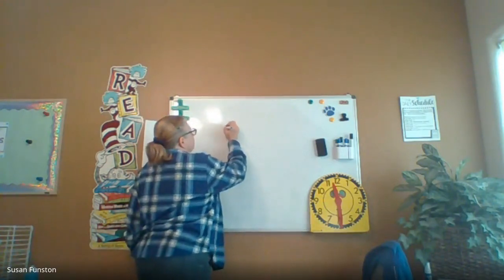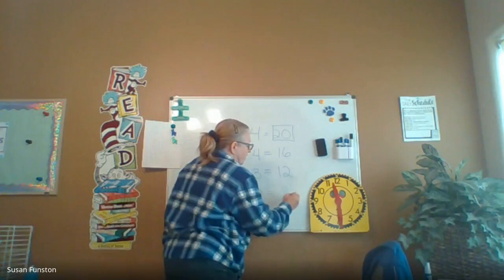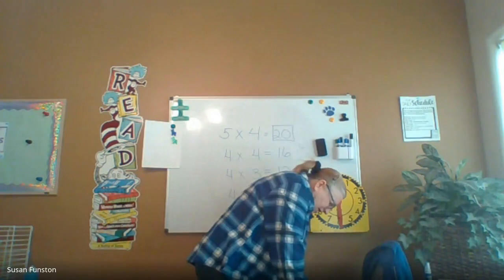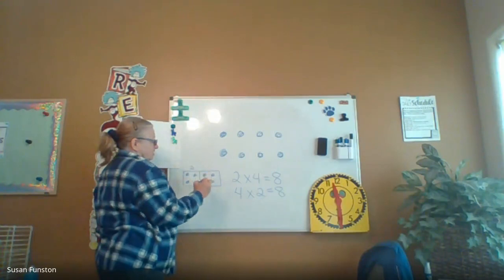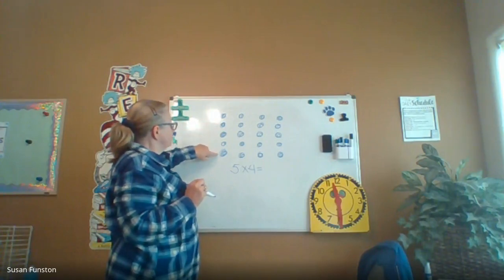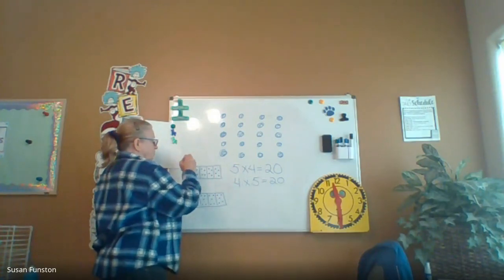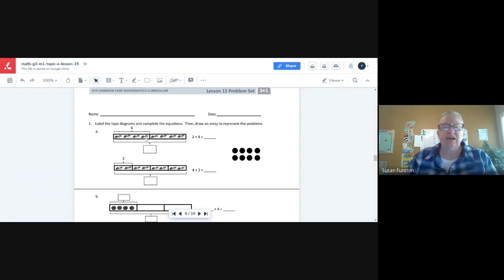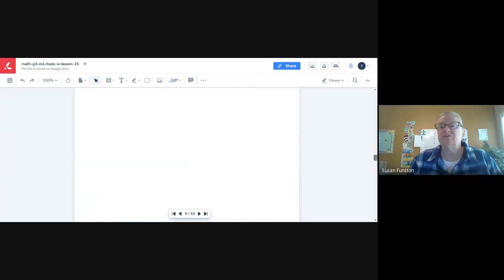Math Lesson 15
Please watch this instructional video before completing the Lesson 15 Problem Set assigned for Friday, September 11th.
Thanks!